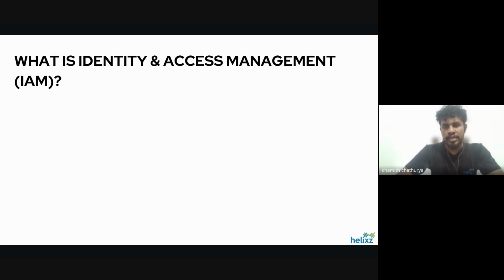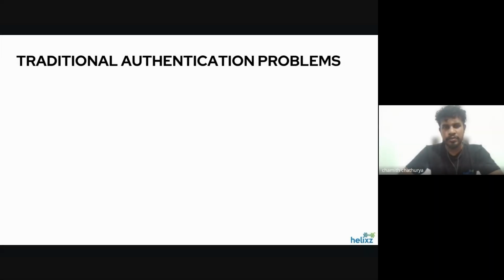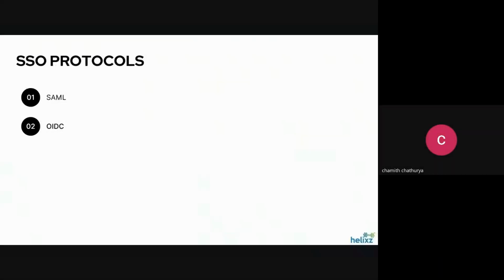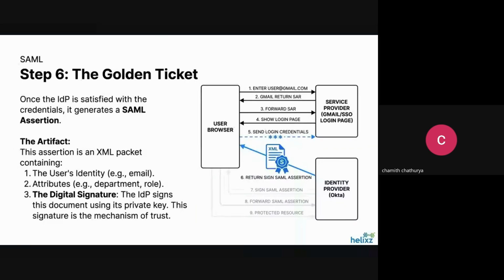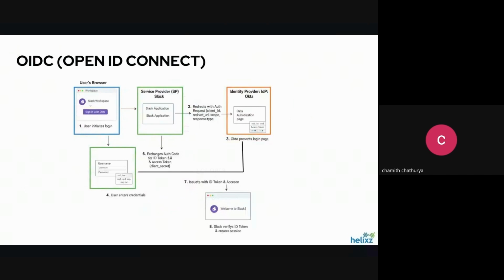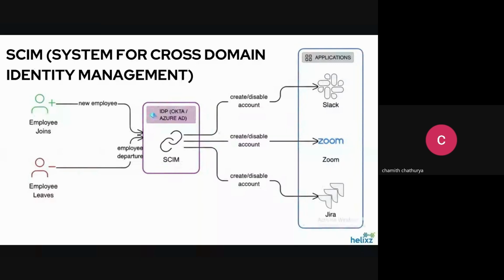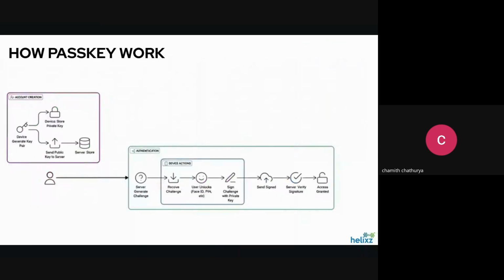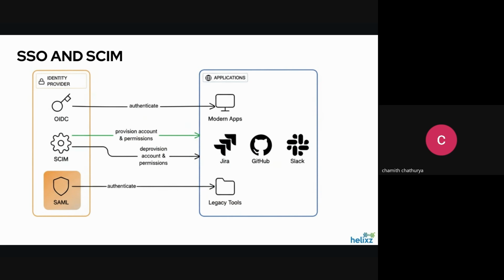Friday Bytes EP-9 Chamith Chathurya - Identity and Access Management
"Who are you?" and "What are you allowed to do?" seem like simple questions, but at scale, they are complex engineering challenges. 🔐

In this episode of Friday Bytes, Chamith Chathurya deconstructs the world of Identity and Access Management (IAM). We explore the modern standards that secure applications and APIs, moving beyond simple username/password storage to robust, federated identity systems.